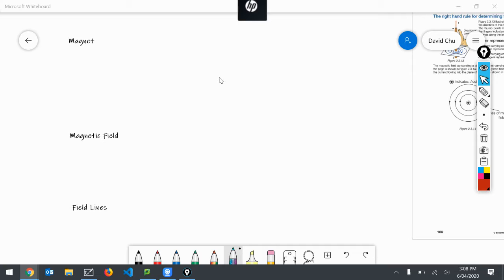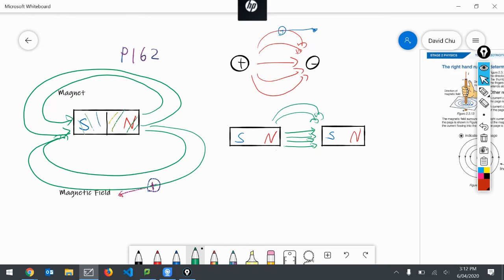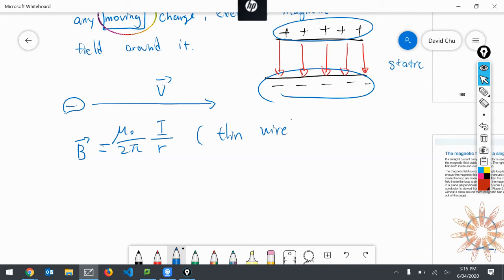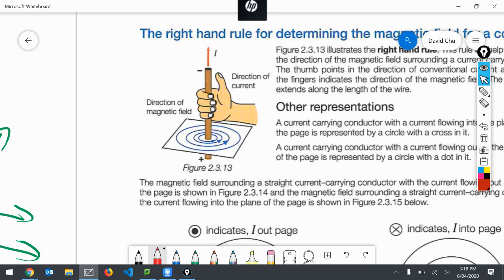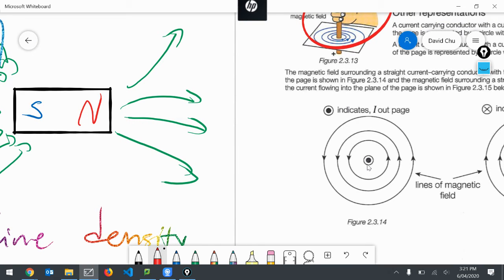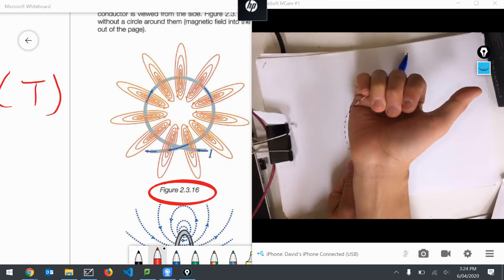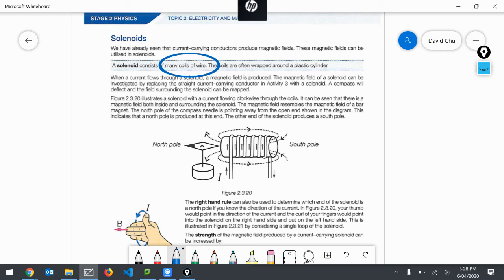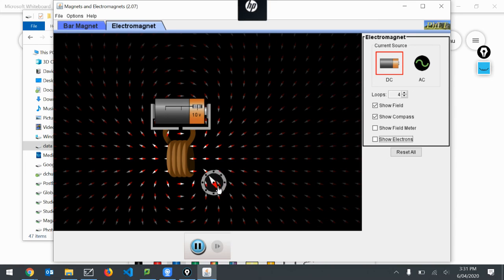12 Physics 2.3 Magnetic Field